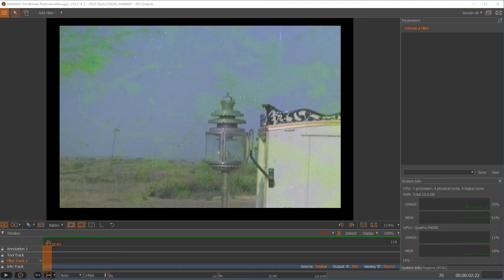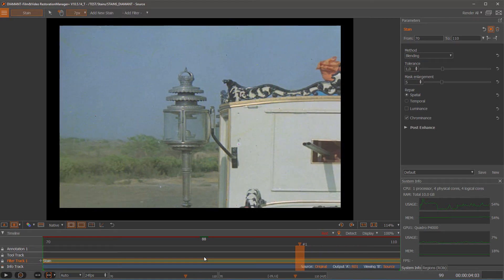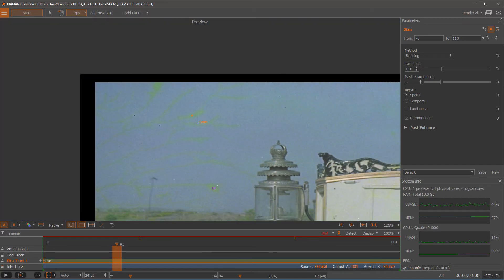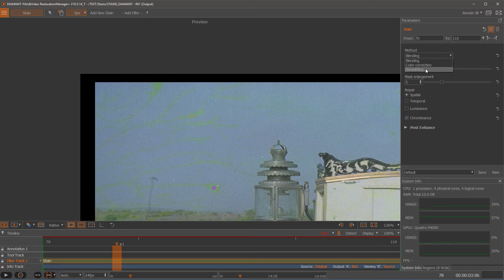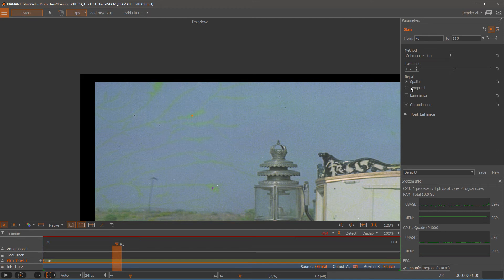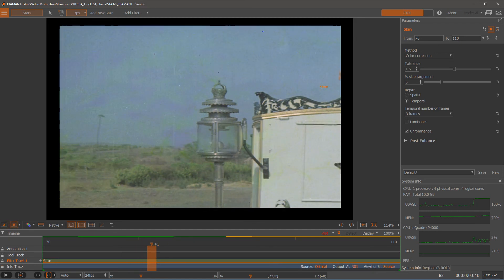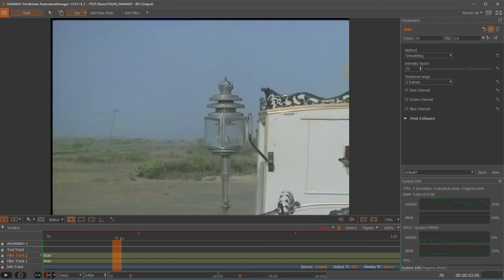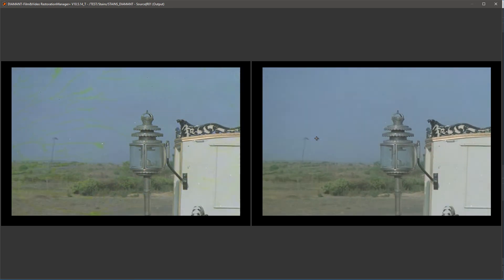STAIN Removal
This video shows how to fix color stains in the DIAMANT-Film Restoration software.